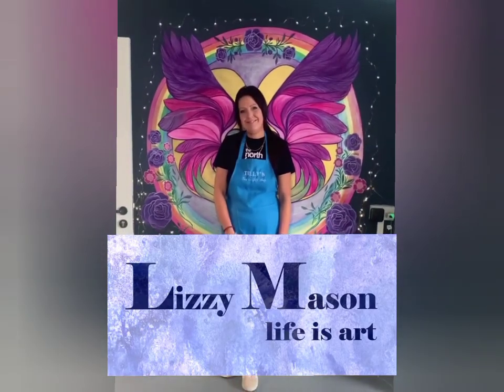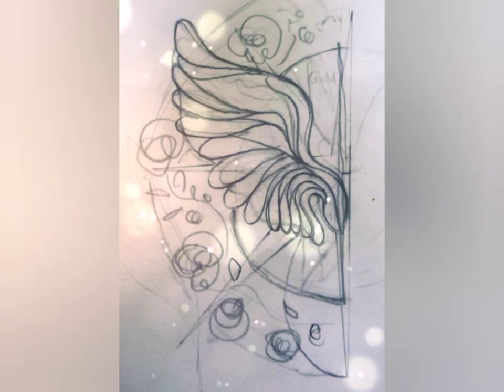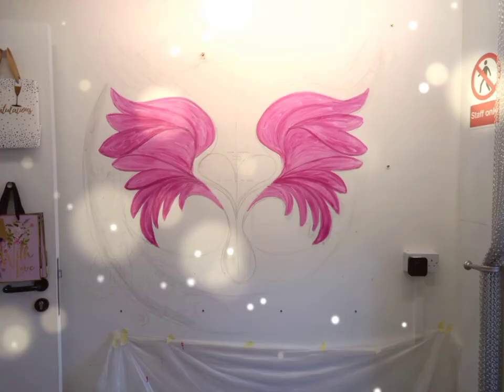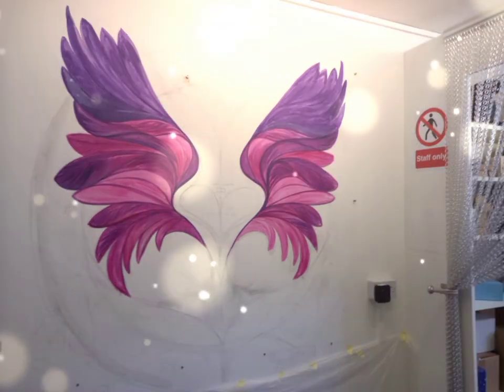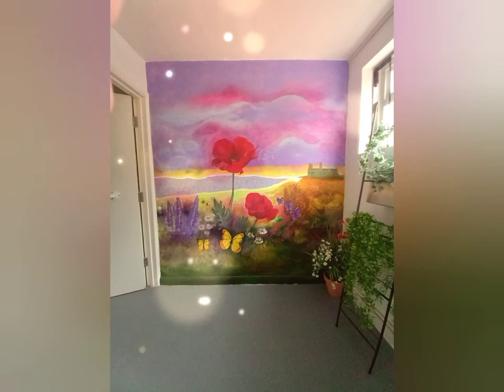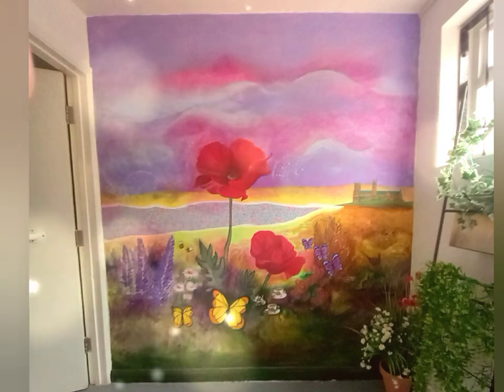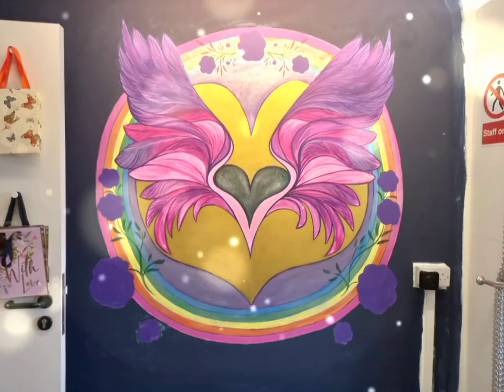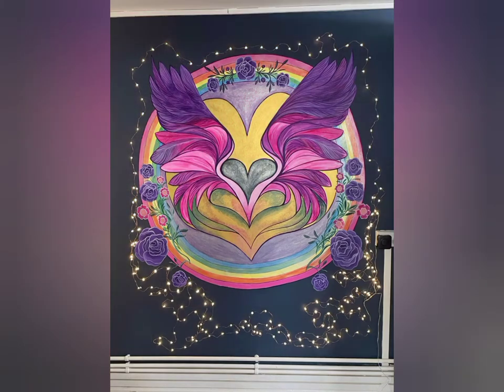Tea, cake and Angel selfie 🤳 wall for your selfie heart art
Tea, cake and Angel selfie 🤳 wall for your selfie heart art 🎨 ♥  at Tilly's Tea and Gift Shop Metheringham  Lincolnshire, England.